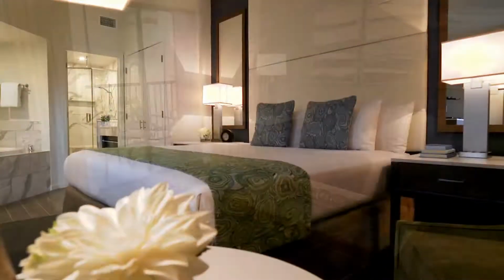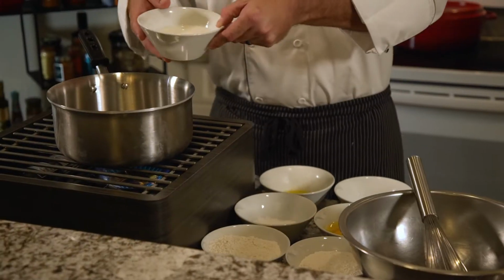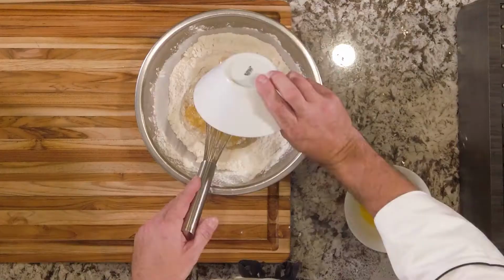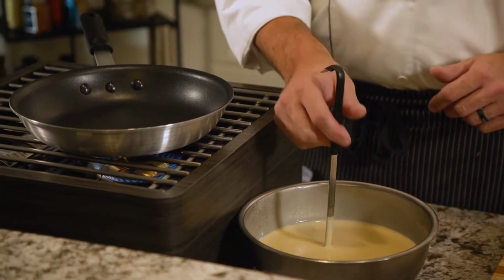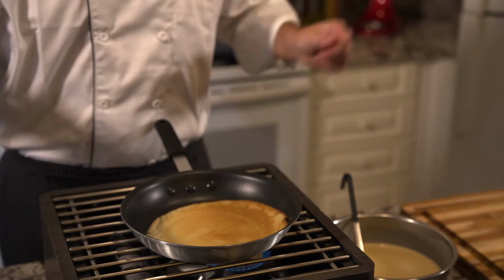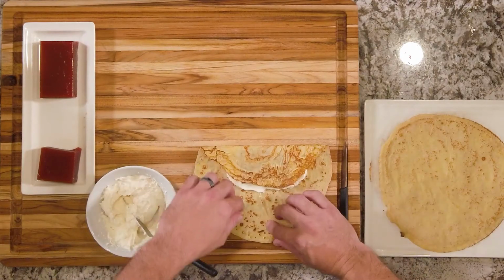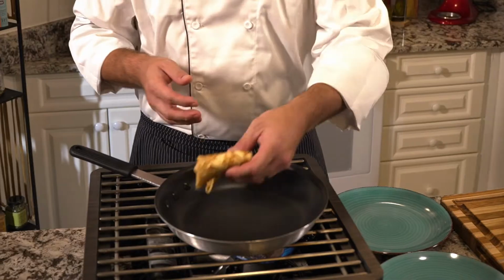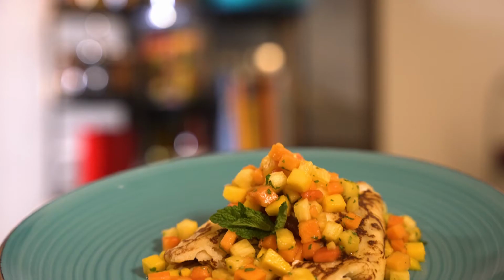Taste of Caribe Royale: Chef Joshua Cain Prepares Guava Cream Crêpes with Tropical Salsa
Here at Caribe Royale, we love experimenting with crêpes, and on today’s Taste of Caribe Royale, our Executive Pastry Chef Joshua Cain shares his version, stuffed with guava paste and cream cheese and topped with a tropical salsa. Join Joshua for a cooking lesson from one of our two-bedroom villas, which comes with a fully equipped kitchen, so you can unleash your inner chef. Crepes are fun and easy to make, and you might just discover a new family tradition!

Visiting Orlando? There’s no better choice than Caribe Royale Orlando. Our resort offers convenient proximity to Disney World as well as all the greater Orlando area.
This upscale Caribbean-inspired convention all-suite hotel is perfectly located in The Theme Park Capital of the World. It is just 2.1 miles from Walt Disney World® and 6.1 miles from SeaWorld. The Caribe Royale Orlando has all the trimmings for a memorable business or vacation getaway.

Our resort oozes Caribbean cool with sparkling swimming pools, lush-green landscaping, and tropical-inspired décor. We are a pet-friendly hotel in Orlando offering accommodation in tastefully appointed suites and villas that come equipped with all modern conveniences.
In addition to multiple onsite dining destinations that cater to every palate and occasion, we provide the following amenities and services to enhance your stay:
Leisure
    • Three Outdoor Swimming Pools
    • Two Hot Tubs
    • Private Pool for Villa Guests
    • Luxurious Cabanas – Available for Private Rental
    • Massage and Beauty Treatments
    • Gift Shop
    • Tennis and Basketball Courts
    • Bicycle Rental
    • Fishing (rental equipment available)
Kids
    • Kiddie Pool
    • 75-Foot Water slide
    • Movies Under The Stars (Friday/Saturday Nights)
    • Game Room
    • Seasonal Activities
Business
    • Business Center
    • The UPS Store®
    • Convention Center and Meeting Facilities
Meeting and Social Event Services
    • Meeting Coordination
    • Professional Catering
    • Dedicated Convention Service Manager
    • Experienced Wedding Planners
    • State-Of-The-Art Audio-Visual
Health and Wellness
    • The Island Spa
    • Fitness Center
    • Running Trail (1.5 miles)
    • Yoga and Spin Classes